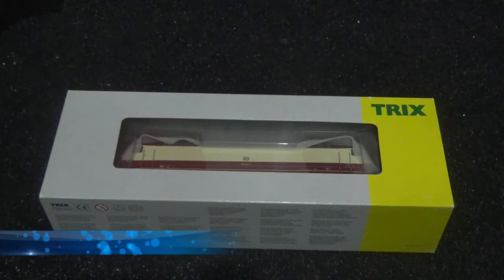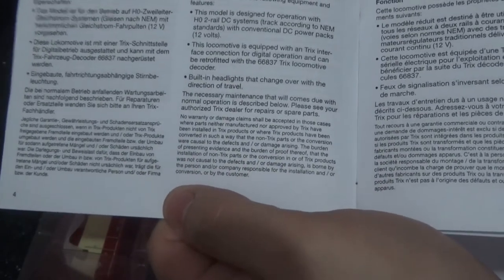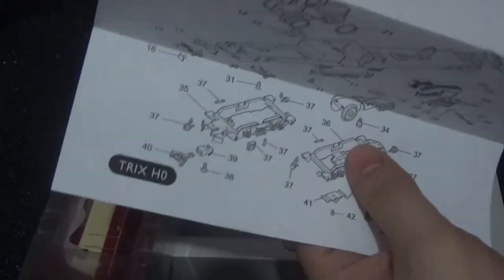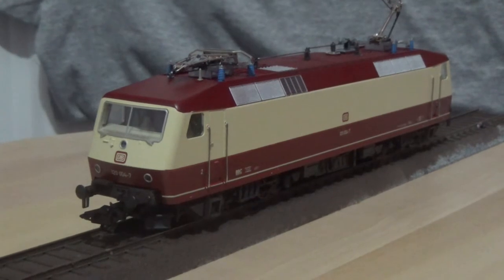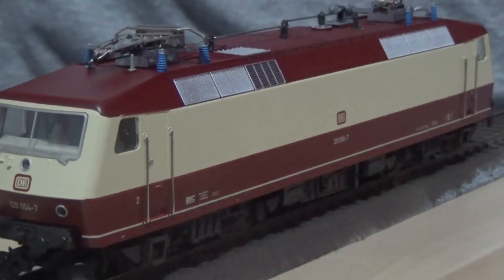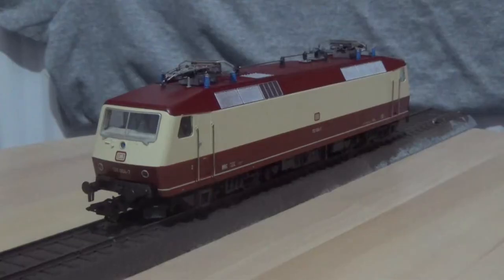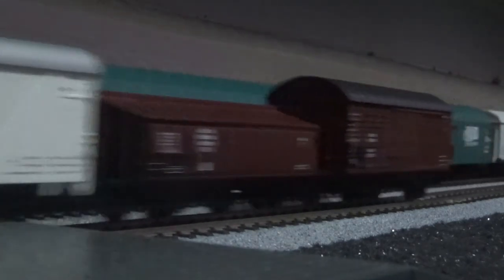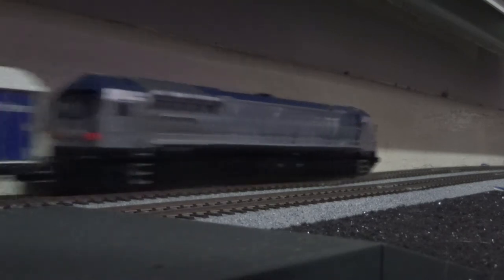Trix 22764 | BR 120.0 Elektrolokomotive | Deutsche Bundesbahn DB | Epoche IV | HO Scale | Review HD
Here is a review of the Trix BR 120.0 Electric Locomotive in the DB Deutsche Bundesbahn Maroon/Cream livery and it is to the HO scale of 1/87. The model is made of metal that is different to the usual model trains I have that are made of plastic.

The detail is great and the model train is very nice for detail but the downside is that the model train only has two driven axles and the motor is quite noisy as well. Apart from that, this is a very nice model in my opinion and it is a nice runner. The locomotive does have directional lights as well.